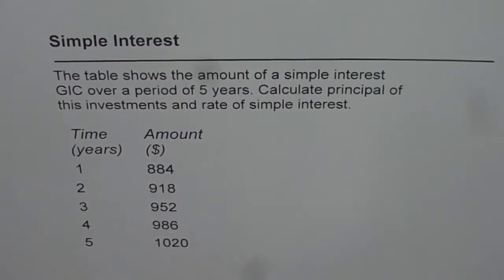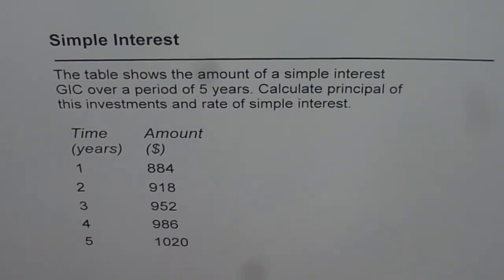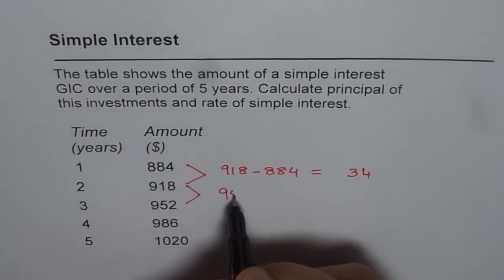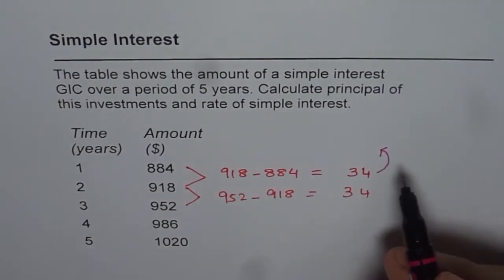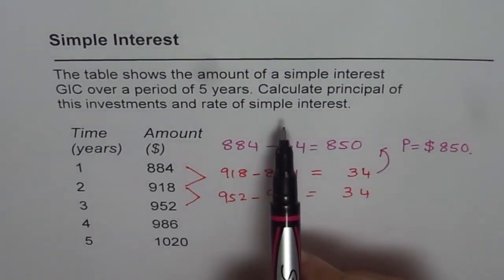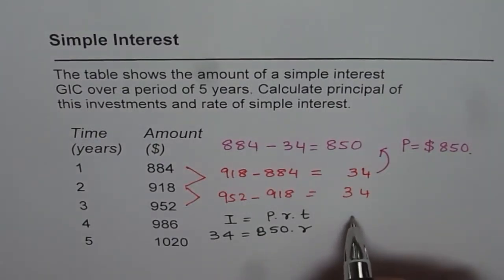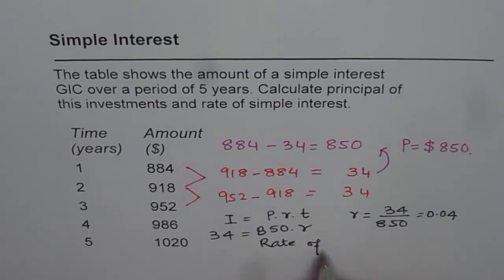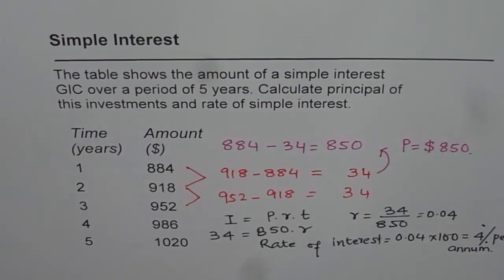Calculate Principal and Interest From Simple Interest Amounts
Simple interest is charged or earned only on the principal amount, P
Note: Rate of interest r is the decimal equivalent value and time t is in years
Simple Interest
Future or Maturity Value I=Prt
A=P(1+rt)
Compound interest is the interest earned on initial principal and the accumulated interest from previous periods.
The total amount A after initial investment of P at an annual rate r, compounded n number of times per year is given by following relations.
Compounded Annually A=P(1+r)^t
Compounded n times per year A=P(1+r/n)^nt
Compounded continuously A=P(e)^rt